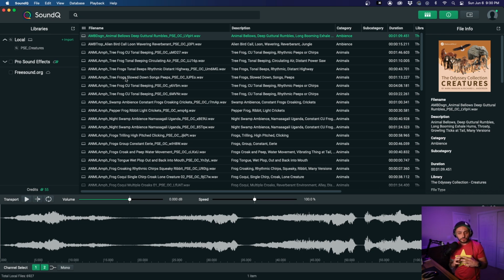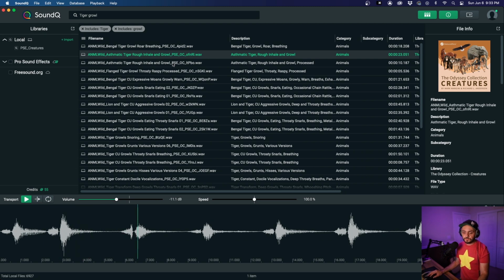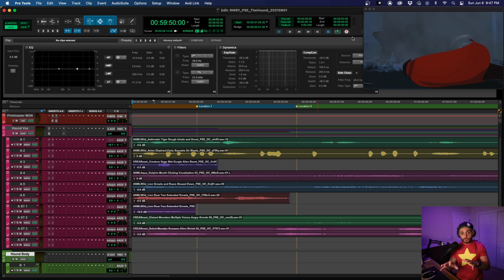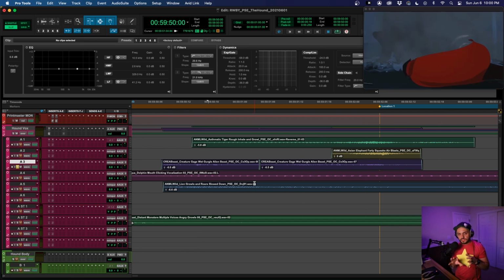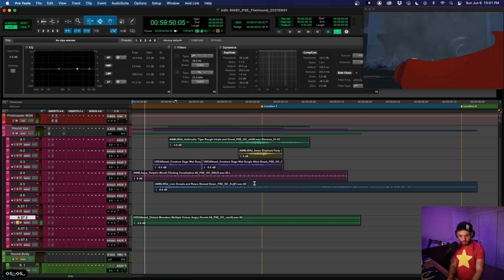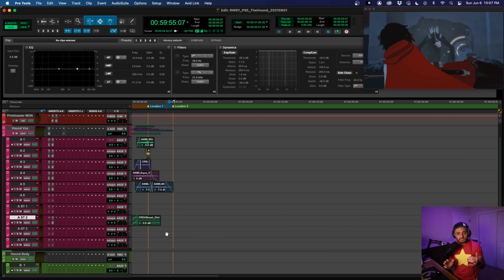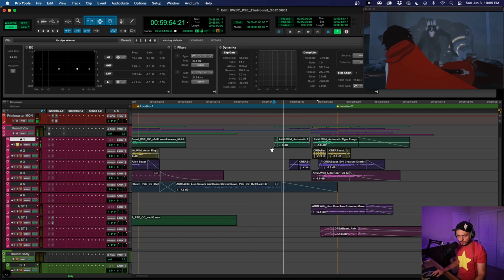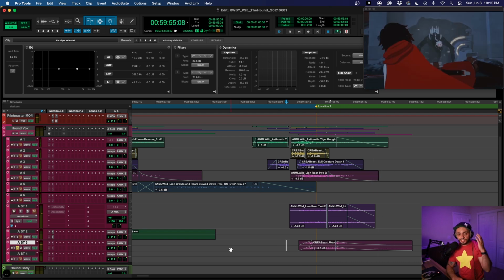Creature Sound Design Tutorial with Chris Kokkinos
Have you ever been tasked with the challenge of creating original sound effects for a creature or otherworldly monster? It may be intimidating to begin from scratch – but in our latest tutorial video, sound artist Chris Kokkinos (Audio Lead, Rooster Teeth) takes us through his process for creating lively, energetic, and unique creature sounds.

[00:00] Intro + Clip Watch Through
[01:00] Sound Effects Search
[03:12]  Pro Tools Session
[03:50] First Roar
[05:54] First Roar Processing
[06:42] Second Roar
[09:03] Final Design